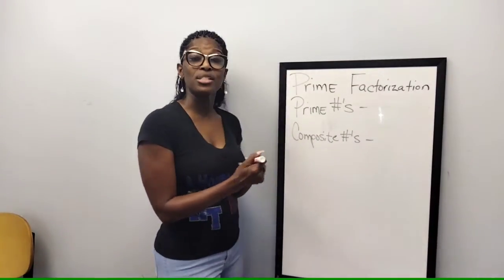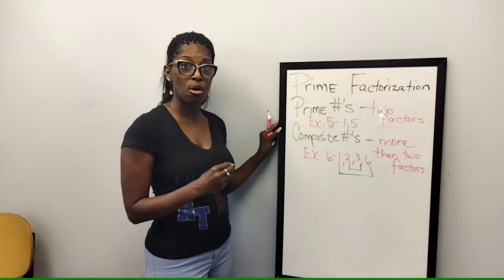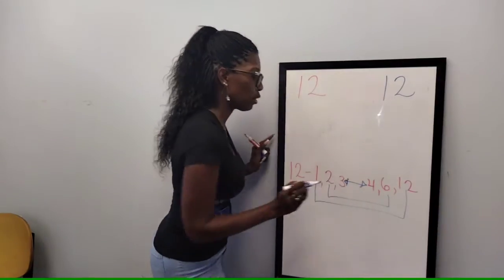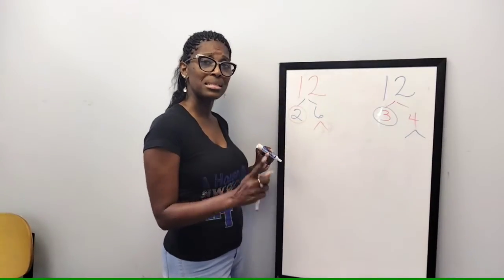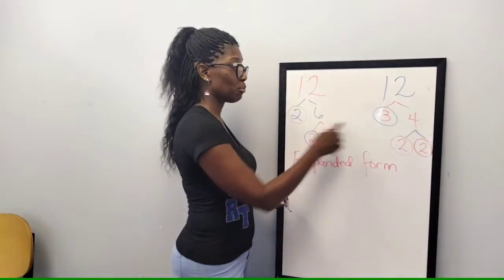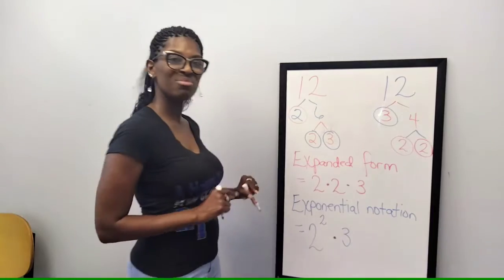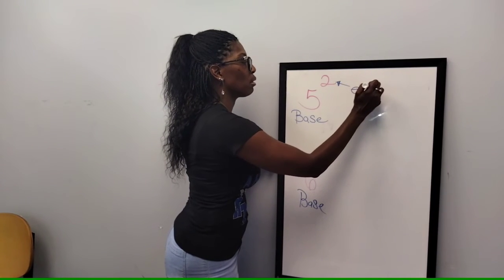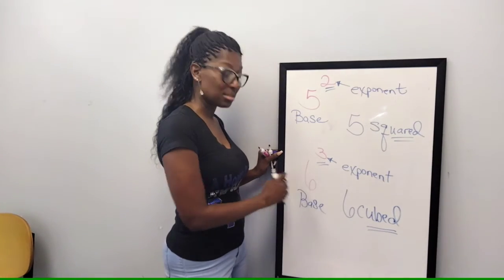The "You Teach It" Math Study Guide Channel with Ms.Howell. ps.1